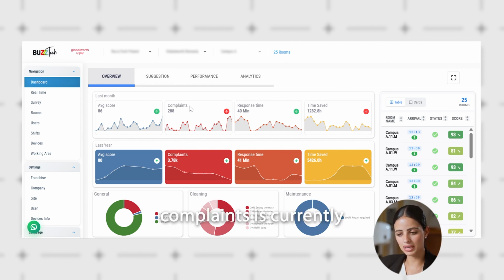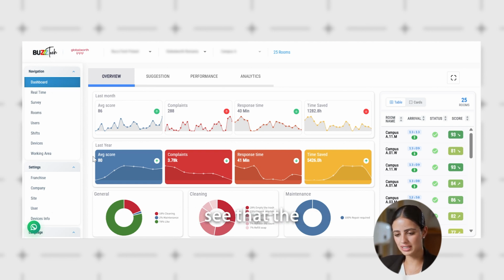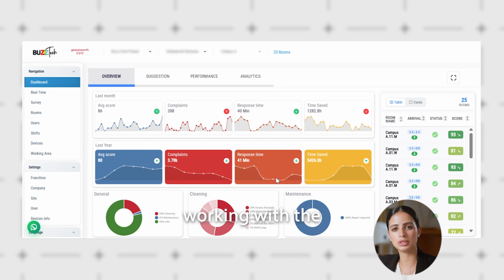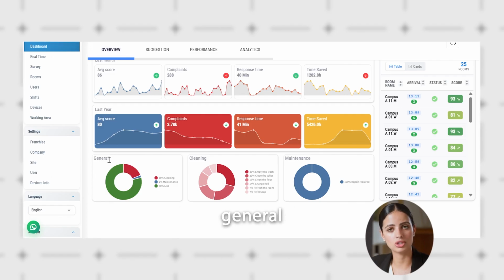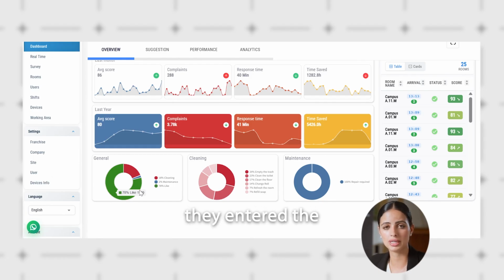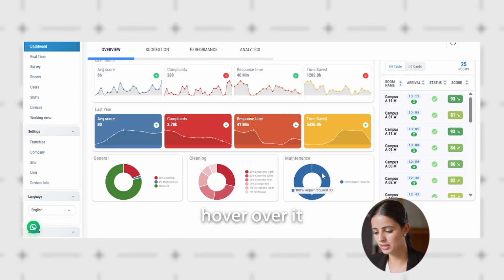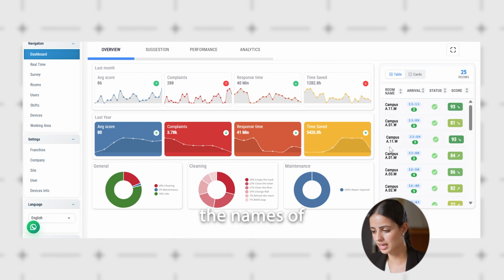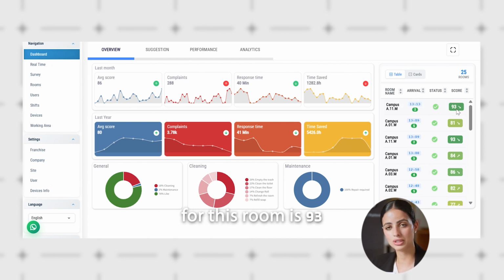panel - overview tab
This BuzzzTech guide explains the Overview dashboard, including performance trends, complaint analysis, response times, time-saving insights, cleaning and maintenance statistics, and real-time restroom activity monitoring across the platform.